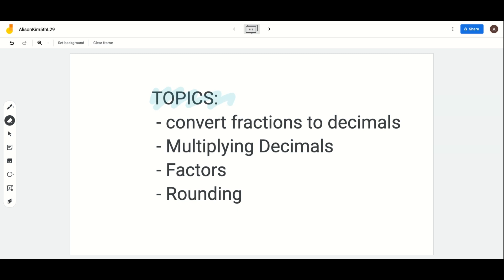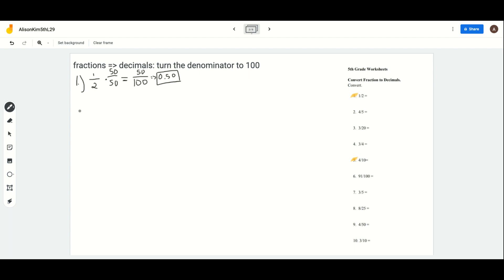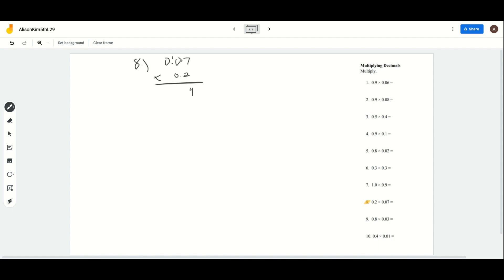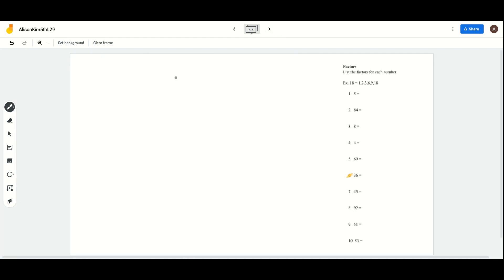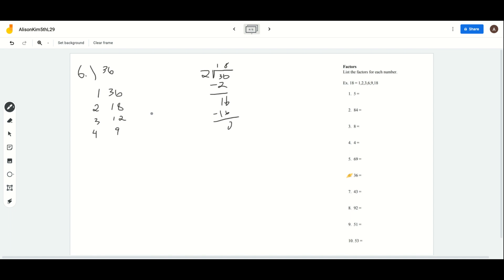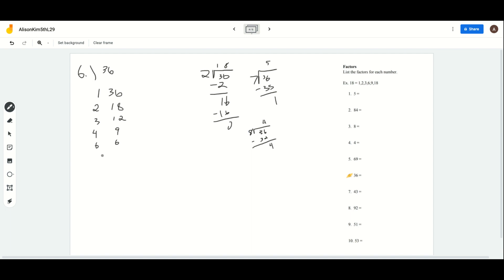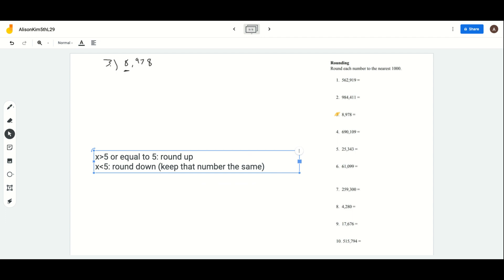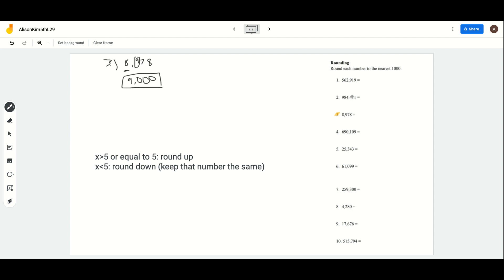5th Grade Math | Lesson 29 #1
Tutor: Alison Kim